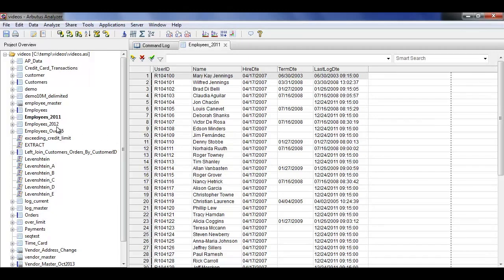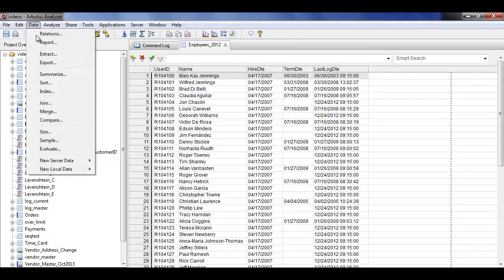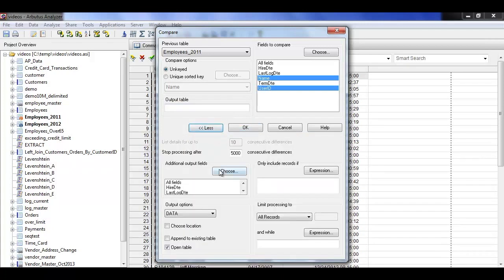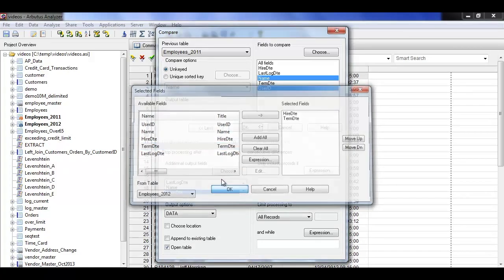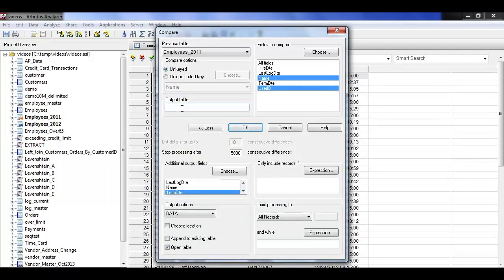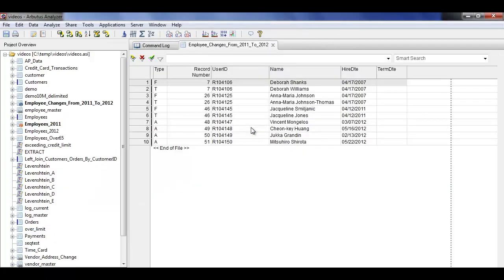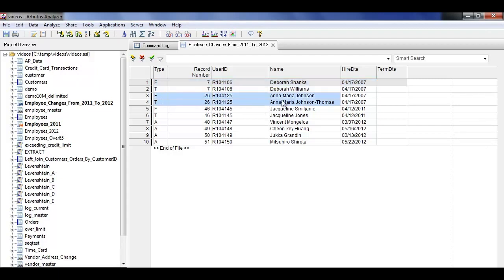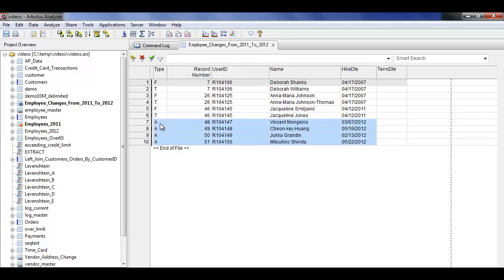Arbutus Compare Command